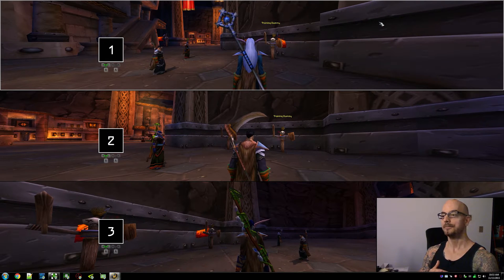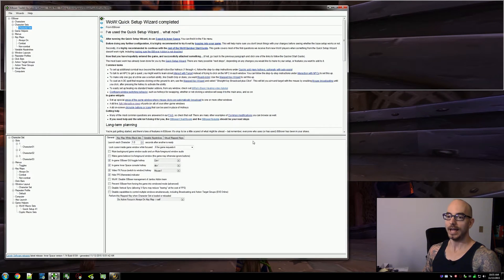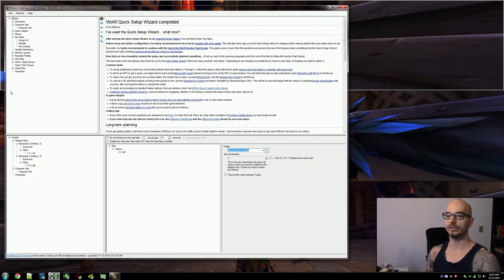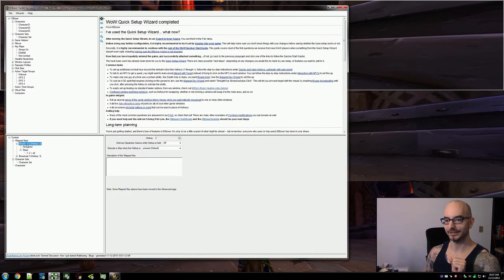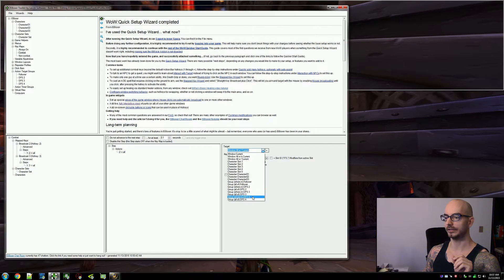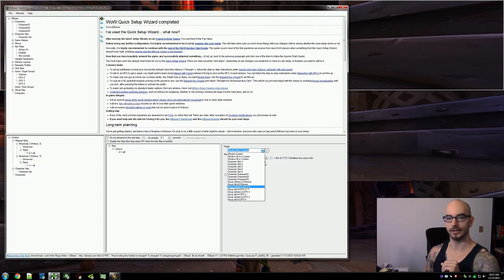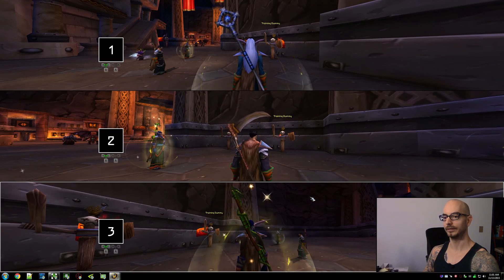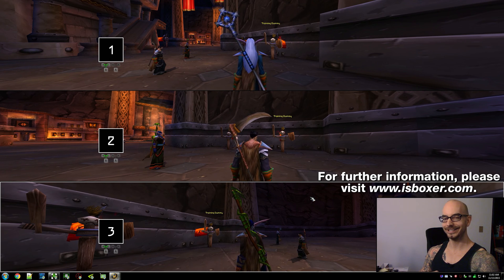ISBoxer 41 -- Action Target Groups (Basic)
This video shows how to set up, and use ISBoxer's Action Target Groups. Action Target Groups help with choosing a selective group of characters to perform an action--either in game, or otherwise.

If you're a new user who is interested in ISBoxer, then click the above link when signing up and we'll both (yes, both of us) get free subscription time.